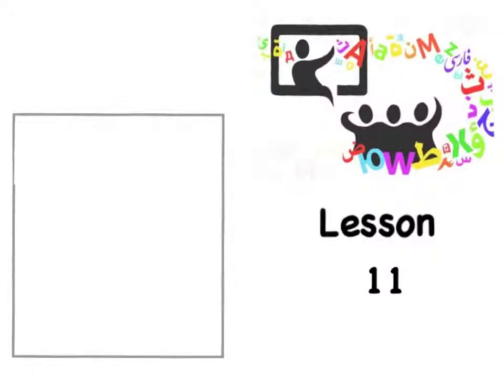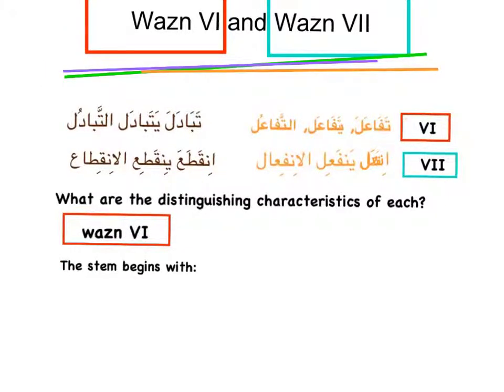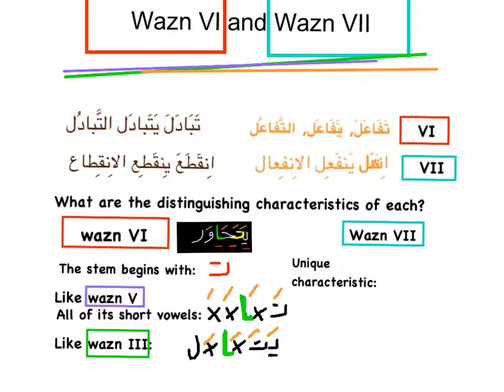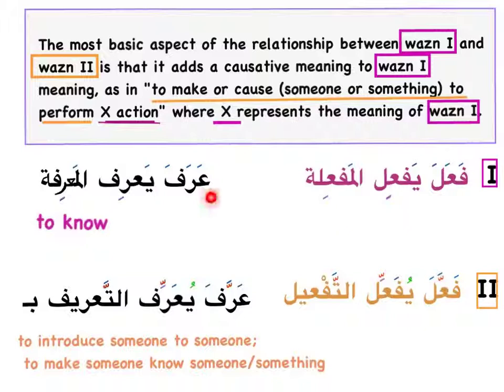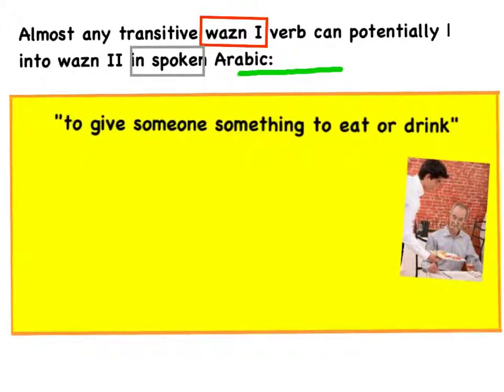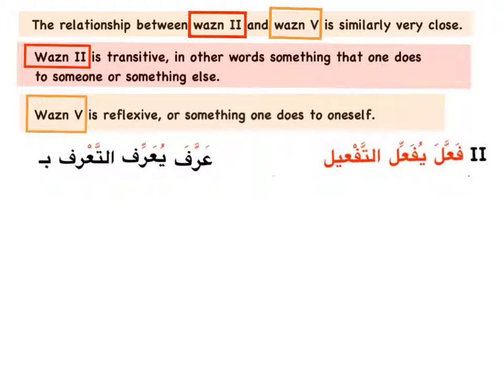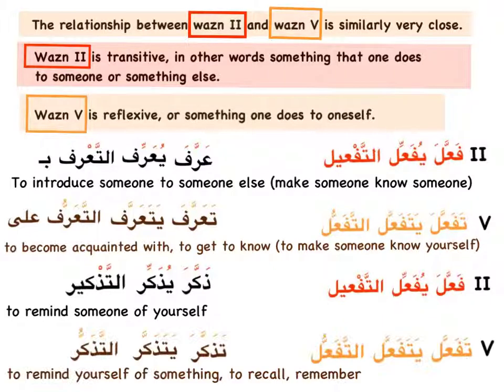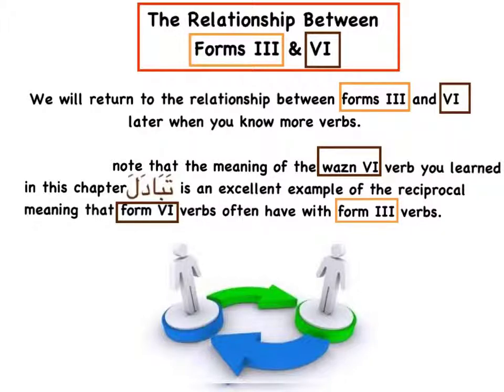Al Kitaab Lesson 11 Part 3B (More on Arabic Verb Forms I & VII, II & V, III & VI, VI & VII)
"0:00 Introduction "
"1:02 Relationship between wazn 6 and wazn 7 &  العلاقة بين وزن 6 و وزن 7 "
"5:05 Relationship between wazn 1 and wazn 2 & العلاقة بين  وزن 1 و وزن 2"
"6:41 Causative relationship between verbs & العلاقة السببية بين الأفعال "
"9:12 transition from wazn 1 to wazn 2 & التحول من وزن 1 الى وزن 2 "
"11:08 Relationship between wazn 2 and wazn 5 & العلاقة بين  وزن 2 و وزن 5 "
"14:33 Relationship between wazn 1 and wazn 7 & العلاقة بين  وزن 1 و وزن 7 "
"15:56 Relationship between forms 3 and 6 & العلاقة بين  وزن 3 و وزن 6 "

The relationships between the 10 verb forms continued.

Corresponds to Al Kitaab fii Ta'allum al Arabiyya: A Textbook for Beginning Arabic, 3rd edition.

Students should watch the video, next read the textbook, then do the corresponding exercises and finally come to class prepared to make use of their new knowledge.

This video was created by the Critical Language Service. CLS provides Arabic courses taught via telepresence and other forms of video conference to: high schools, colleges, homeschool groups, and other groups.  Our courses follow the same academic curriculum that is taught in American universities.  All of the teachers are native speakers, who are academically qualified to teach Arabic as a second language. We strive to provide a supportive and fun, highly interactive classroom environment, making it possible for all students to succeed in learning Arabic, and to enjoy the process.